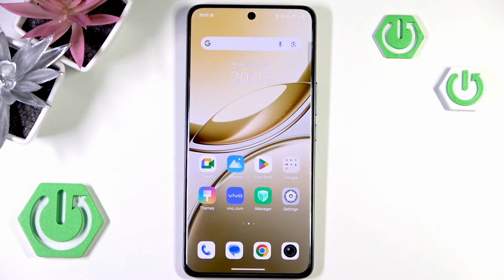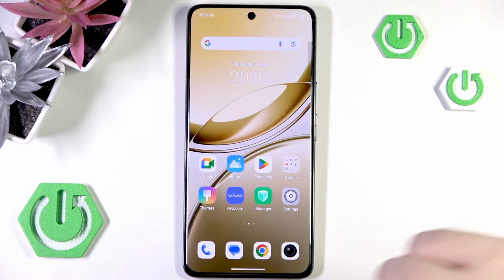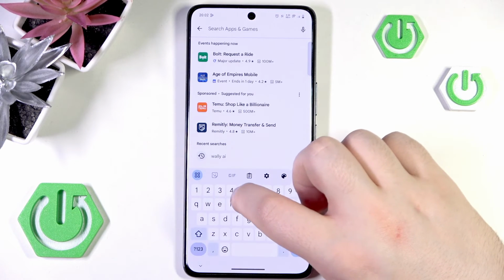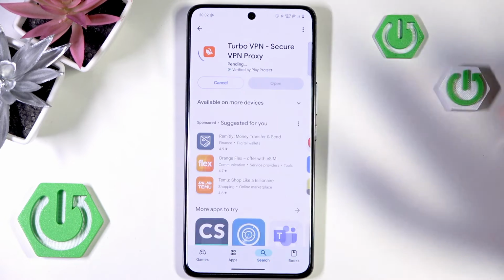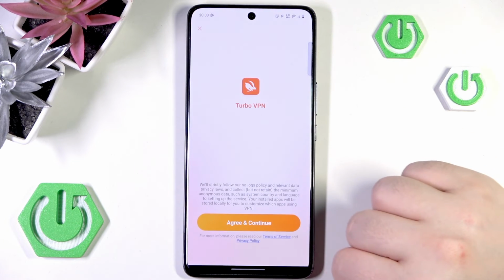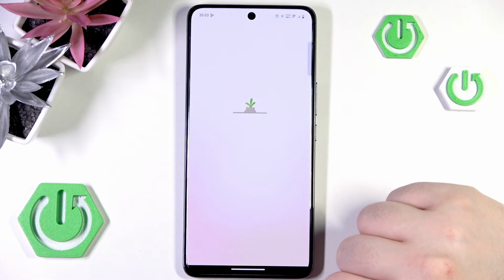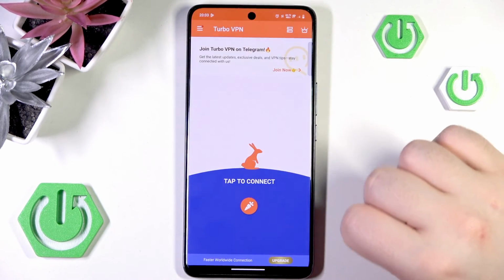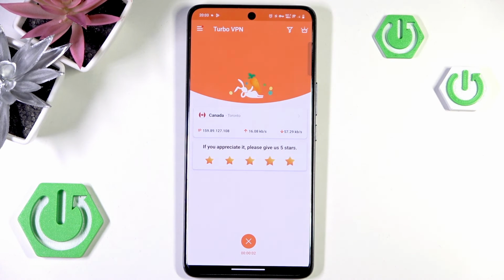VIVO V50e 5G – How to Set Up VPN Connection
Want to browse securely or access region-locked content on your VIVO V50e 5G? In this video, we show you step by step how to set up a VPN on the VIVO V50e 5G smartphone. You’ll learn how to download and install a VPN app from the Play Store, configure it, and connect to a VPN server for private and secure internet access. This guide is perfect for anyone looking to protect their privacy, use public Wi-Fi safely, or unlock websites and apps on their VIVO V50e 5G. Follow along to get your VPN working in just a few minutes.

How to set up VPN on VIVO V50e 5G?
How to install Turbo VPN on VIVO V50e 5G?
How to connect to a VPN server using VIVO V50e 5G?

0:00 Introduction
0:10 Open Play Store on VIVO V50e 5G
0:17 Search and install Turbo VPN
0:33 Open Turbo VPN and accept permissions
0:44 Start VPN connection and allow access
1:00 Confirm VPN is connected